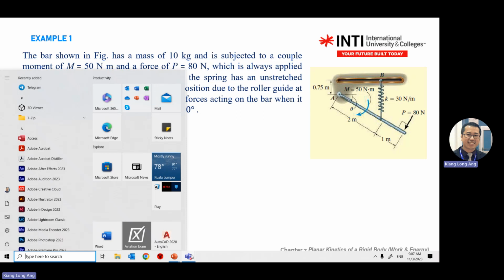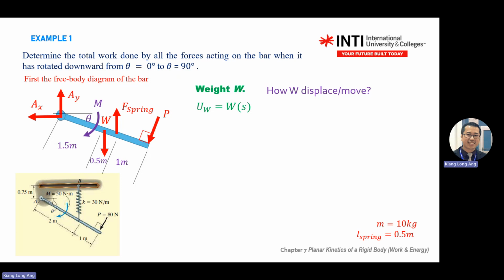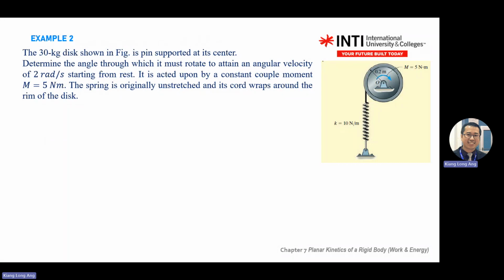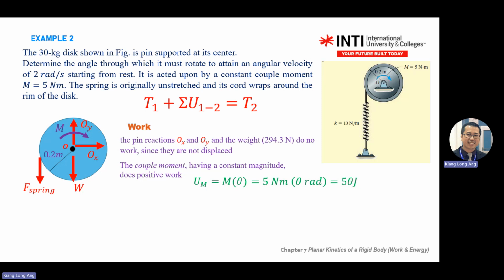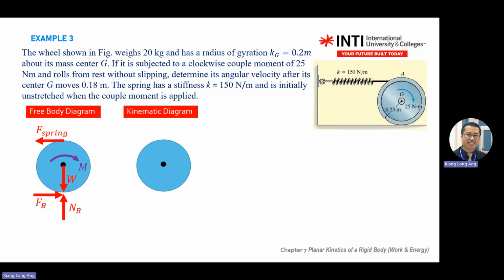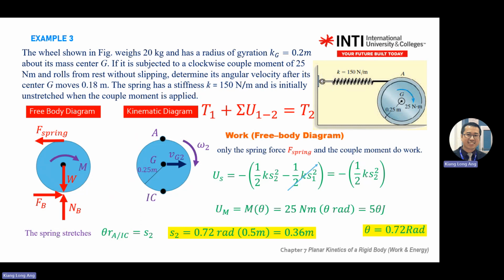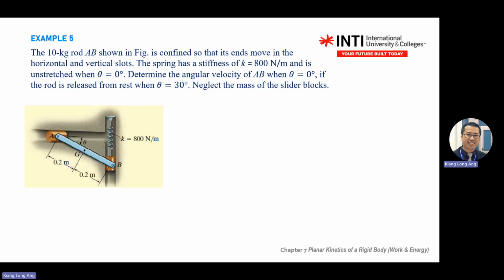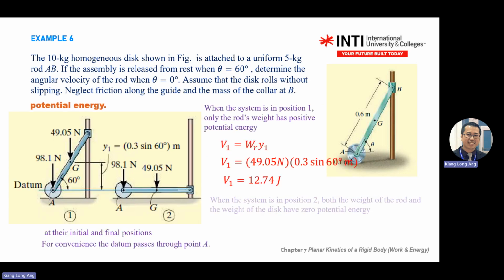Chapter 7-ii Planar Kinetics of a Rigid Body (Work & Energy)